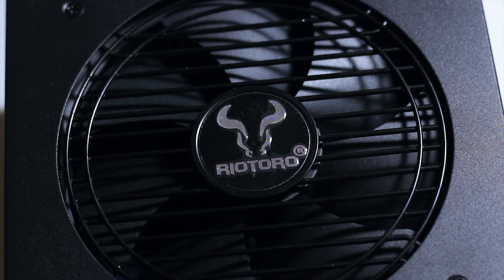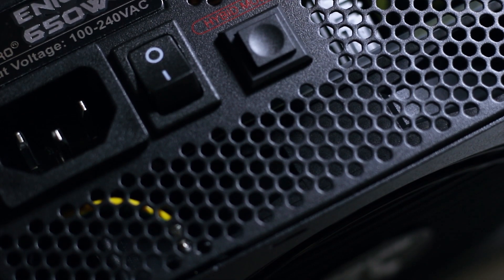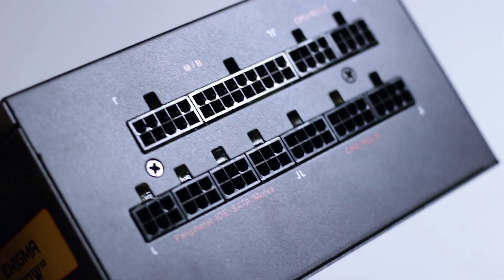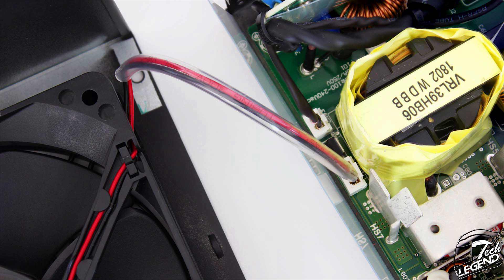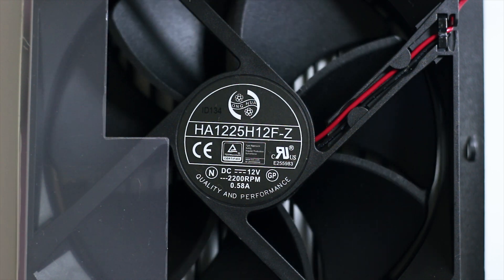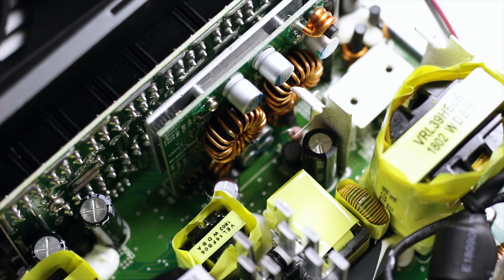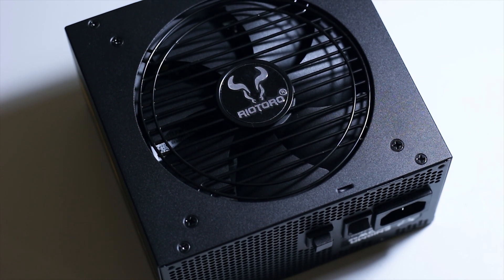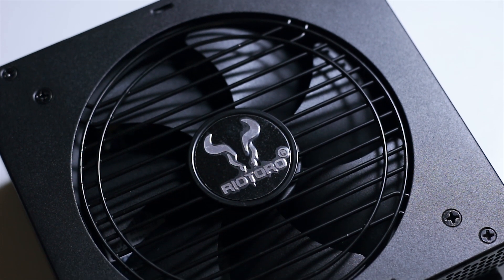RIOTORO Enigma G2 650W Gold - Power Supply Review